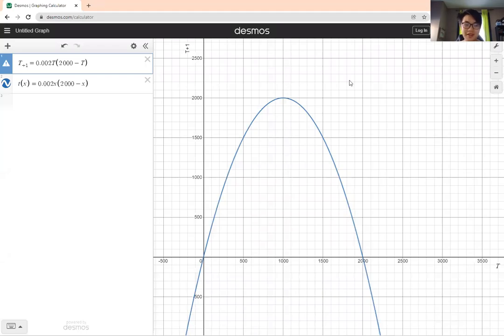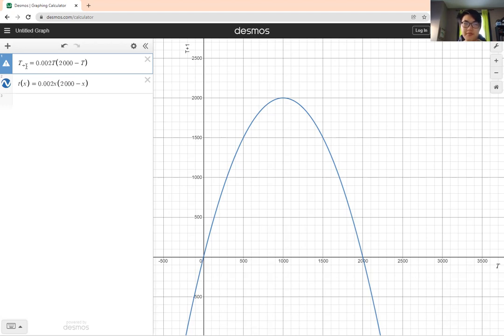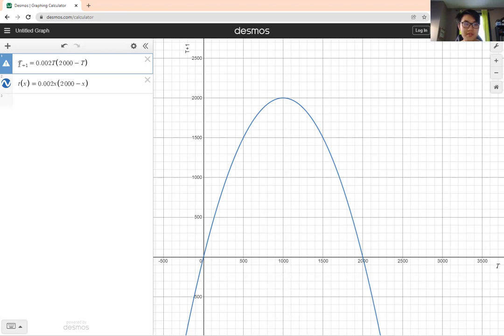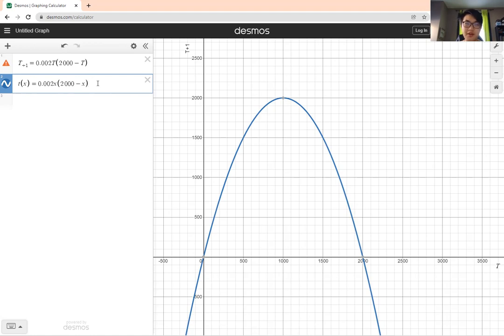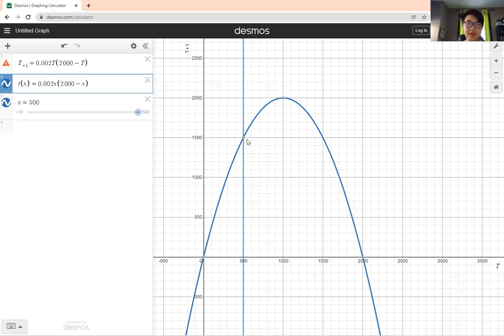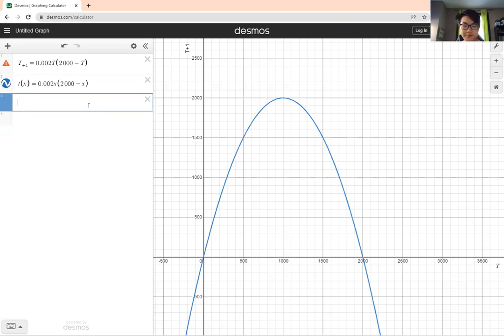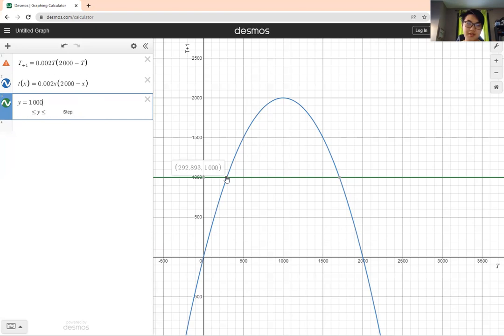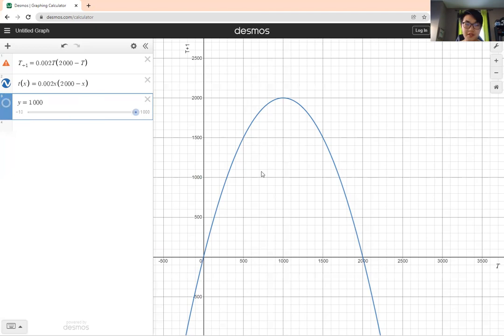INTRO TO DESMOS 2